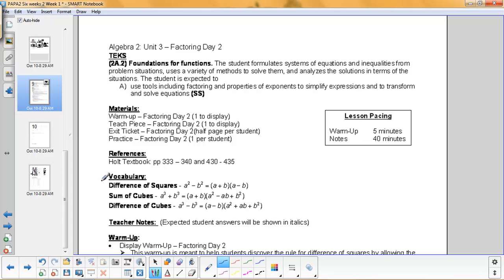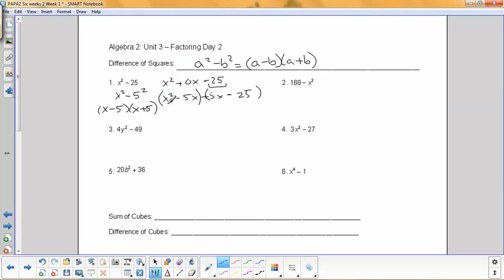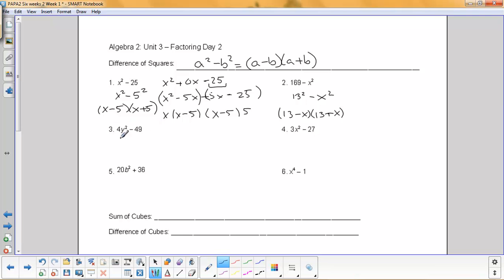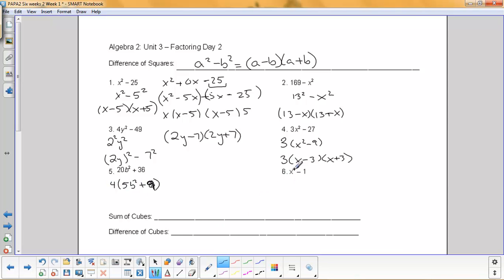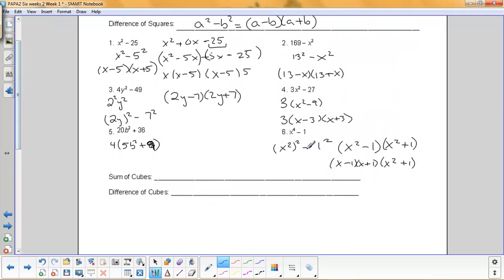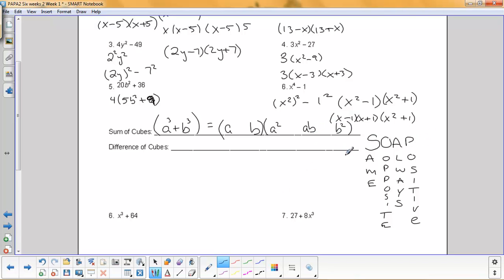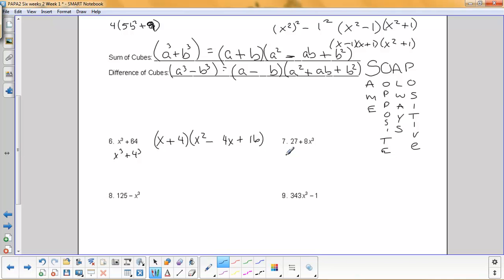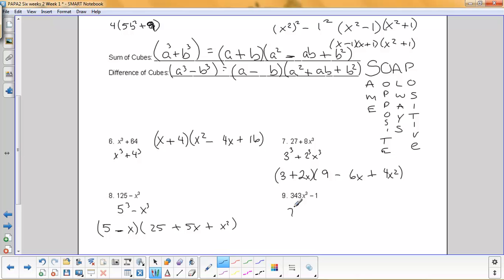Factoring Day 2 MP4 Original Size) 20130926 01 33 57PM